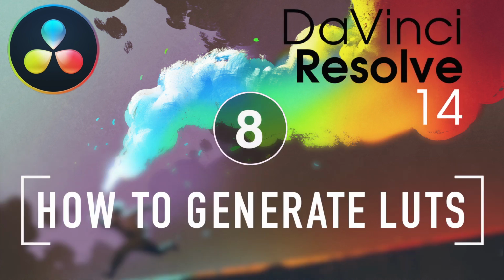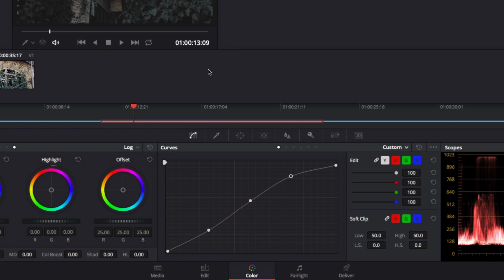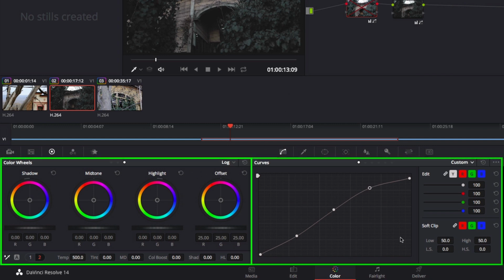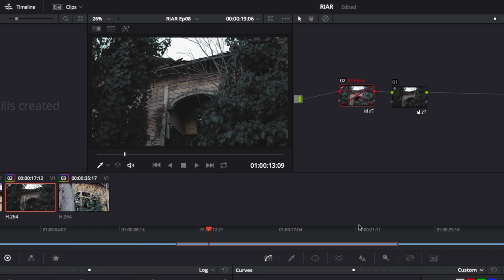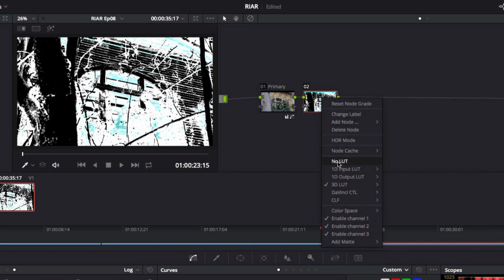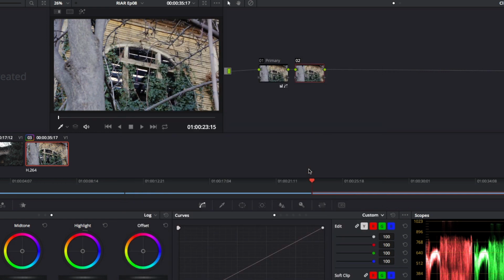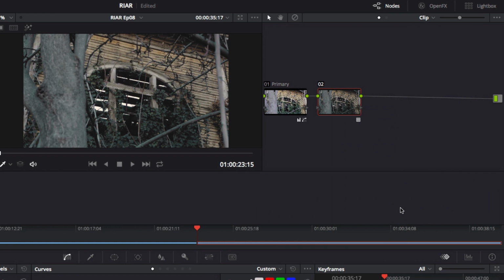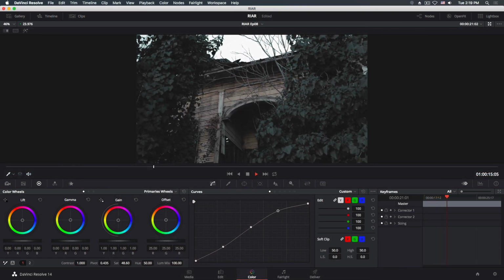Resolve In A Rush: Episode 08 How to Generate LUTs in Resolve 14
In this episode Spencer shows you how to generate a LUT in DaVinci Resolve 14, and how to troubleshoot some common problems you may encounter.